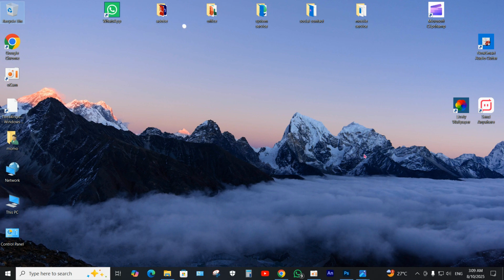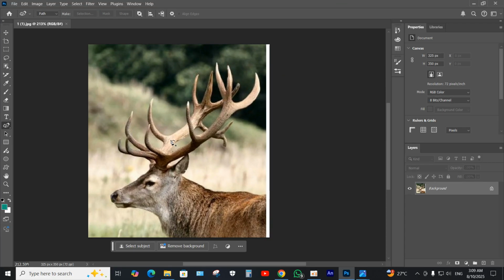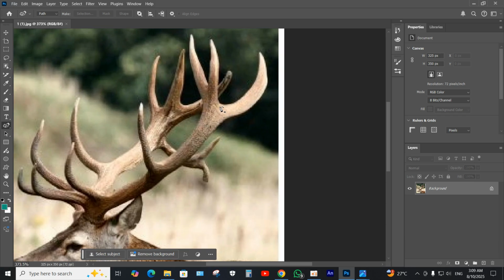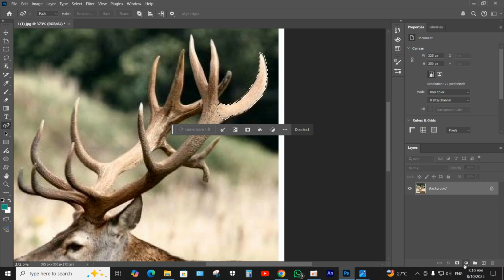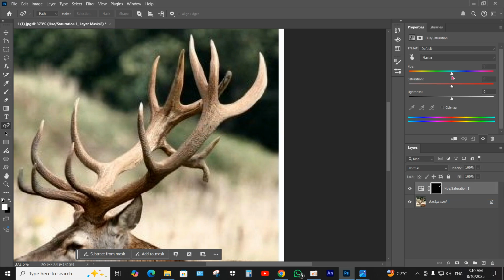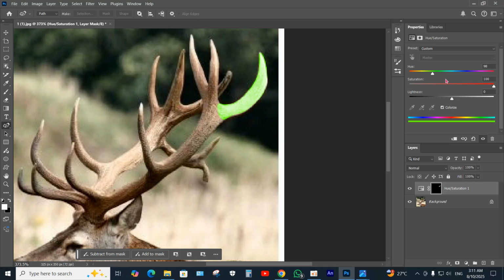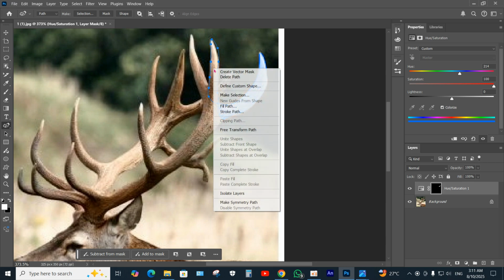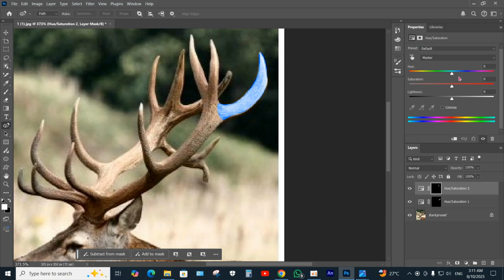deer horn color mix#photoshop